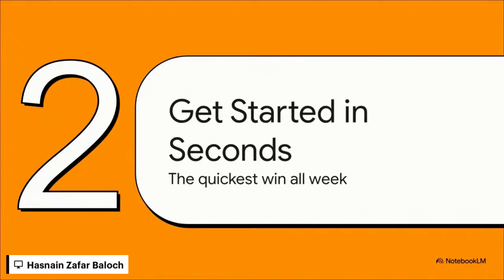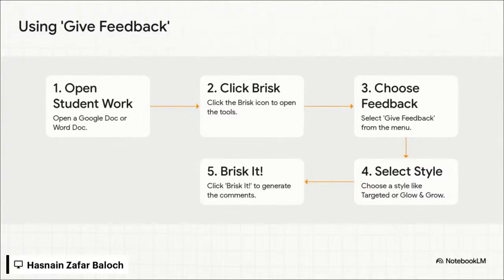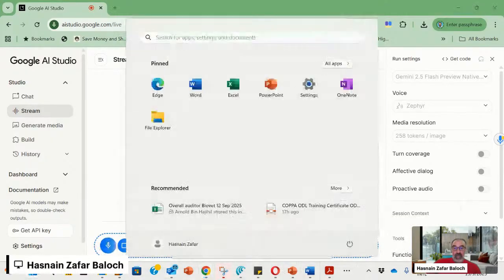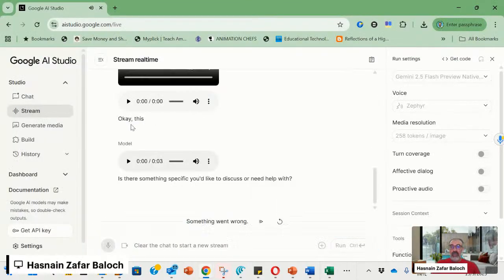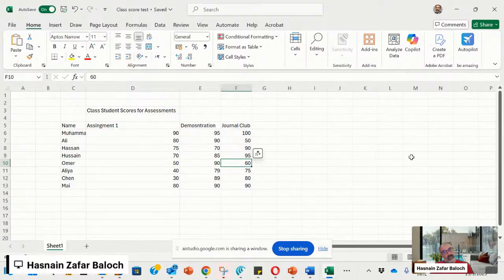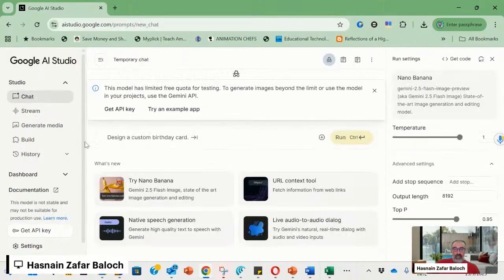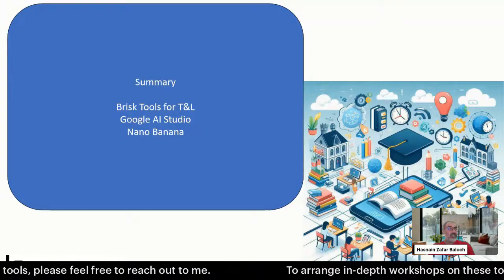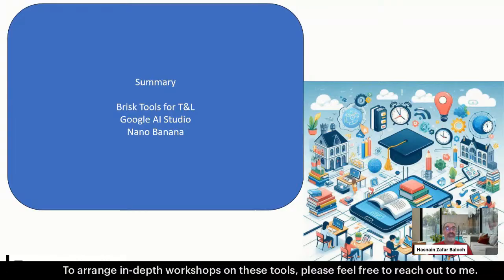AI Revolution in Education: Transforming Teaching with Brisk and Google AI Studio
Join us for an insightful live discussion exploring the cutting-edge AI tools that are revolutionizing education today. This episode dives deep into two powerful platforms that are helping educators save time, enhance instruction, and create more personalized learning experiences for students.
Featured AI Tools:

🚀 Brisk Teaching
Discover why over 500,000 teachers across 30,000 school districts have made Brisk their go-to AI assistant. This Chrome extension promises to save educators 10+ hours per week through its comprehensive suite of AI-powered tools

🧠 Google AI Studio & Gemini for Education
Explore Google's latest AI offerings designed specifically for educational settings, including:

Gemini in Classroom with 30+ AI tools for teachers
AI-suggested questions for YouTube videos
Personalized instruction capabilities
Creative lesson enhancement features
No-cost access through Google Workspace for Education
This live podcast is designed to empower educators with practical knowledge and actionable insights to harness the power of AI in their classrooms, ultimately creating more effective and engaging learning environments for all students.